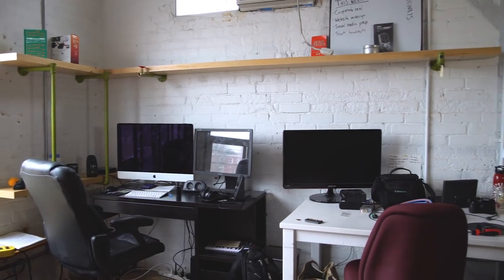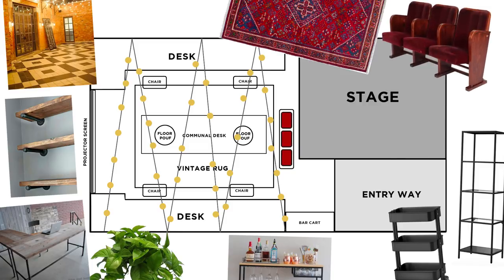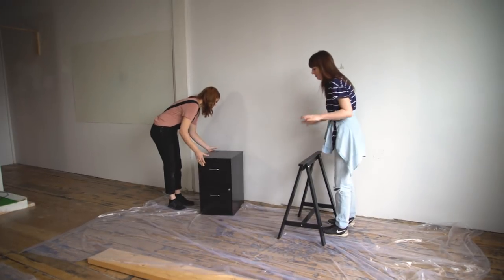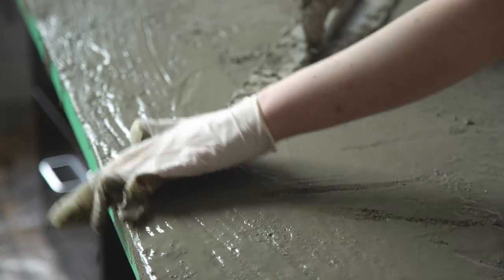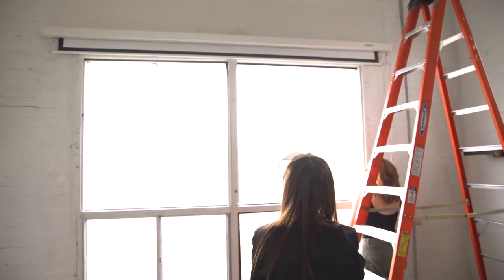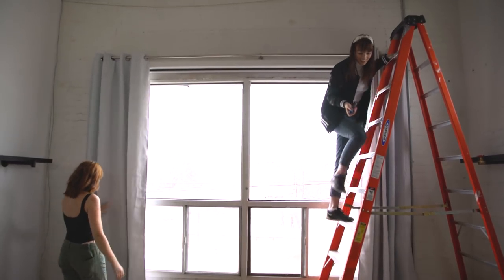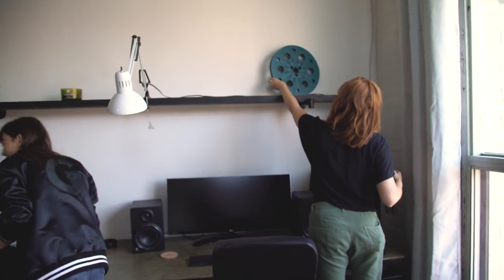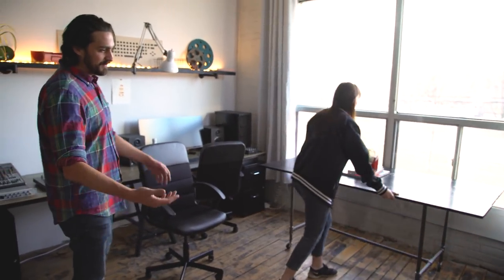EXPOSED BRICK LOFT OFFICE MAKEOVER | Style Selected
In this episode of Style Selected, we makeover a film studio/ office space that's a miss matched collection of old and new with no real theme. We'll take this gorgeous hard loft studio to it's true potential with two proposed makeover plans, but whose style will win?!

OTHER PLATFORMS
@thesorrygirls everywhere!

Edited by: Jacob Doforno